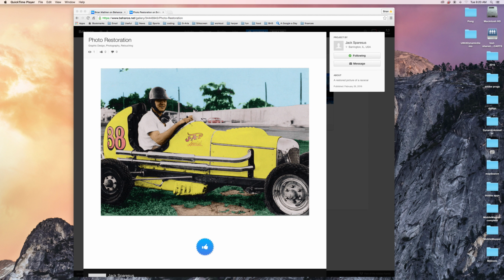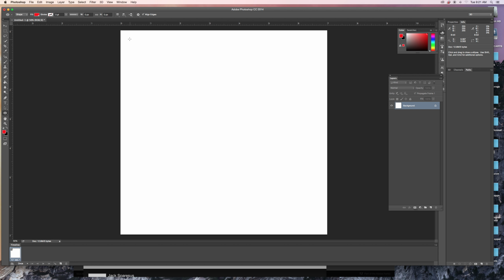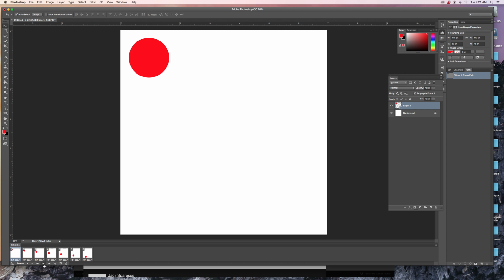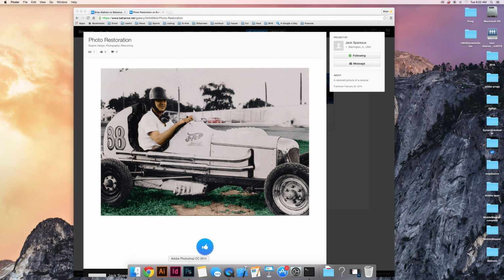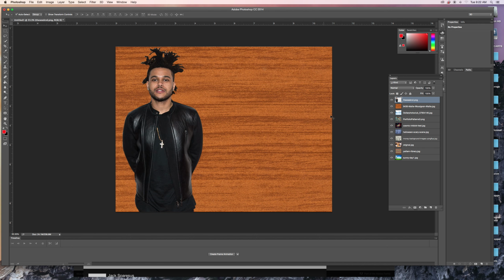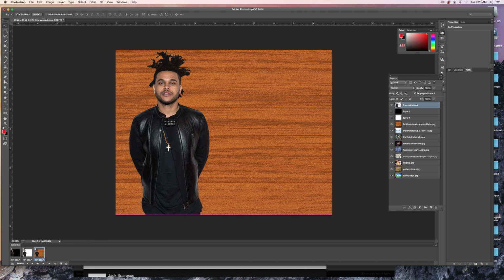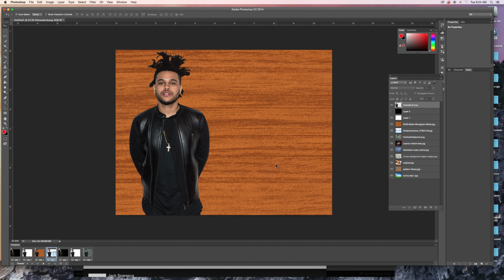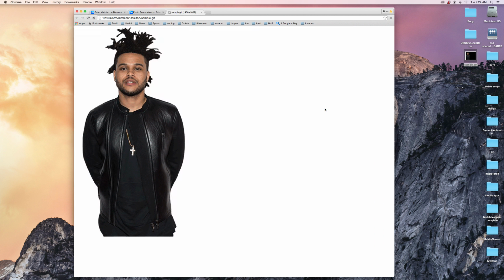animatedGIFS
How to make animated GIFS in photoshop.